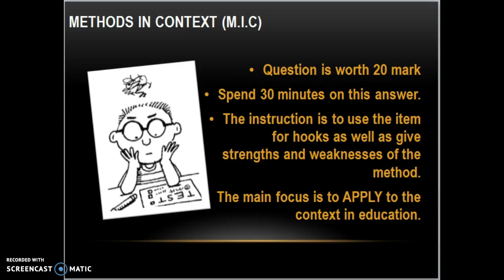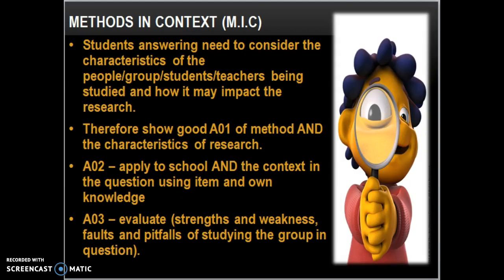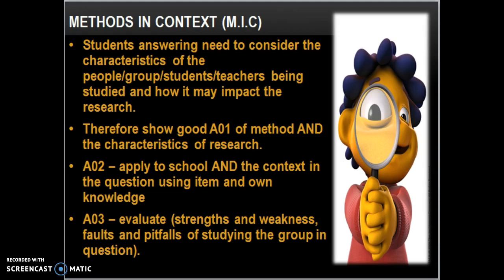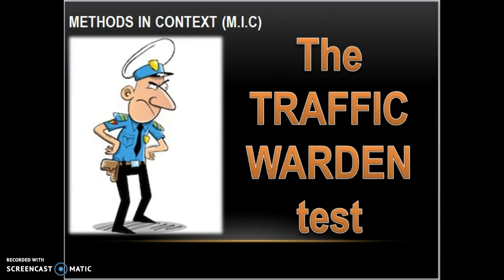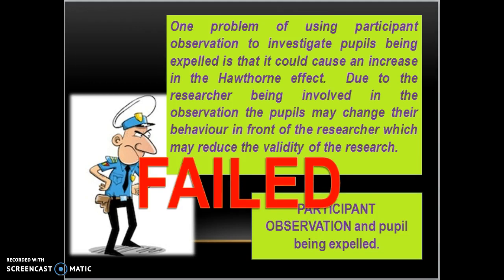A* Sociology: Methods in context technique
Technique to help you ensure that you are in context.